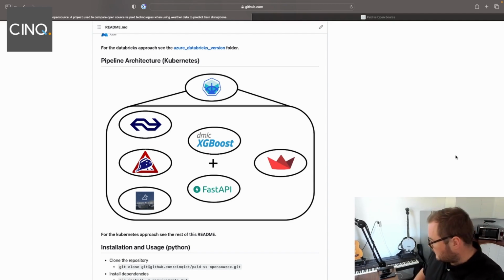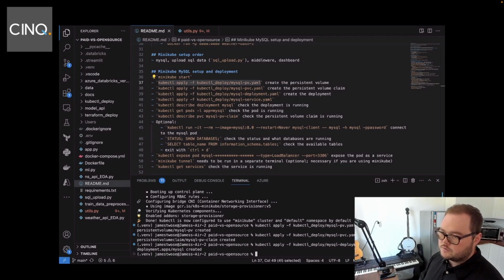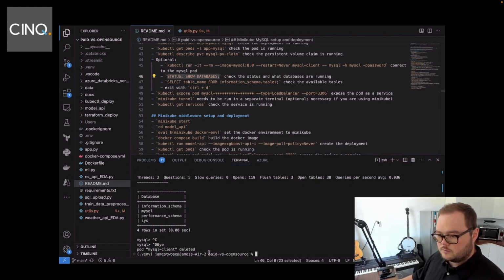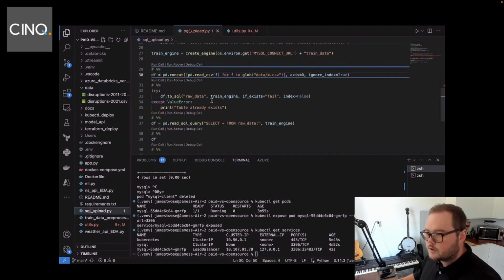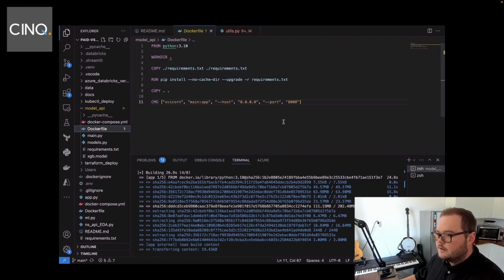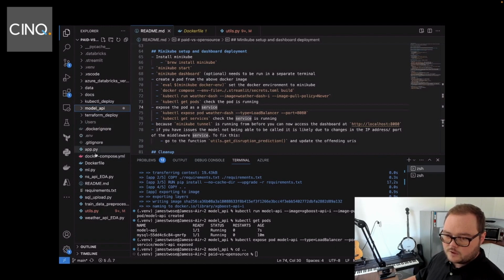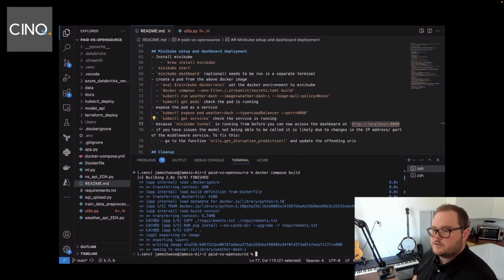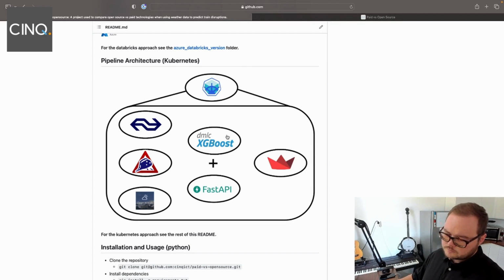Paid vs open source MLops solution: Open source version with Kubernetes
In this video James will explain the setup of the open source version of the MLops solution, using Kubernetes.
Our clients are often asking us what is the best technology stack/ architecture to use for their businesses. So today one of our Data Engineers, James Twose, will take us through a comparison of a paid technology stack and an open source technology stack to create, deploy and maintain an MLOps solution. Specifically, a web application that attempts to predict the amount of time the trains in the Netherlands will be disrupted (in minutes) based on the weather conditions on the day (temperature, rain amount).